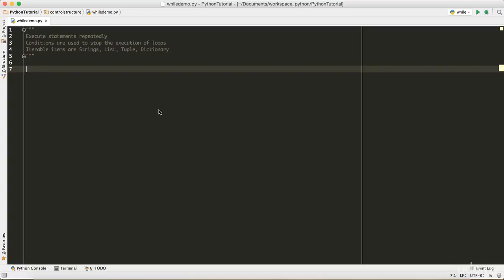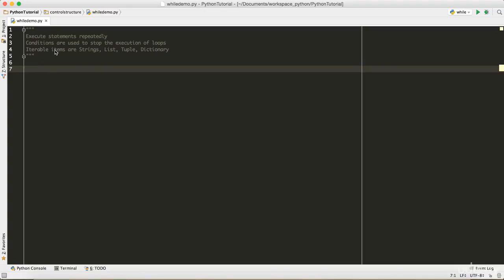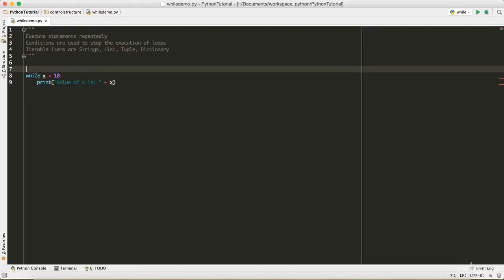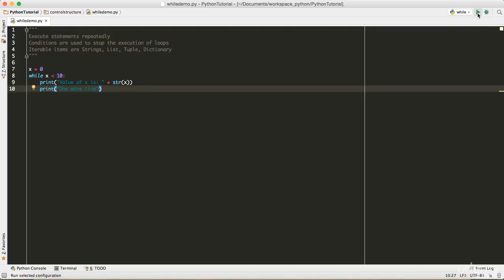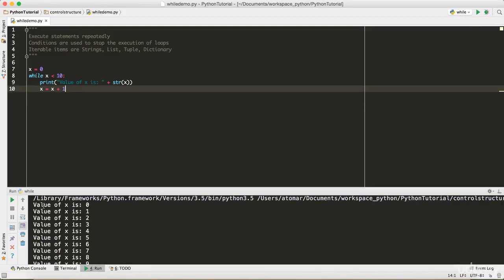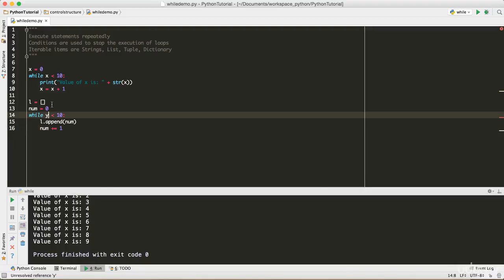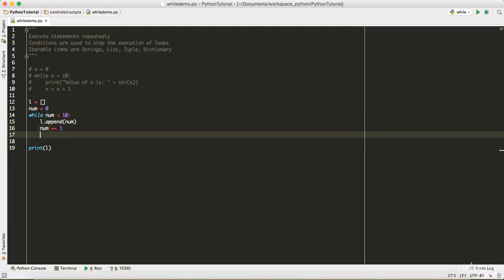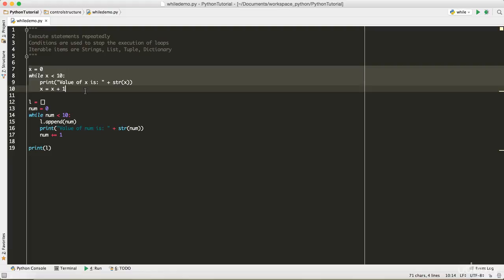030 While Loop Demo